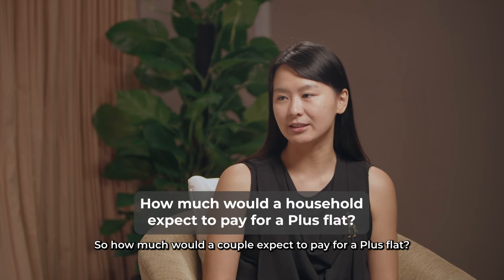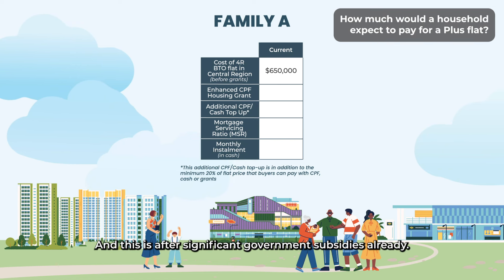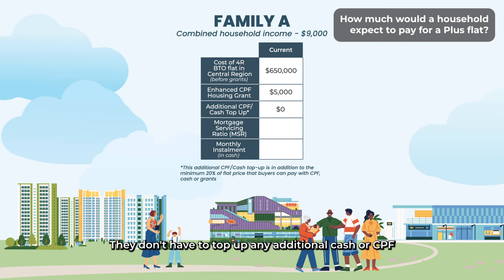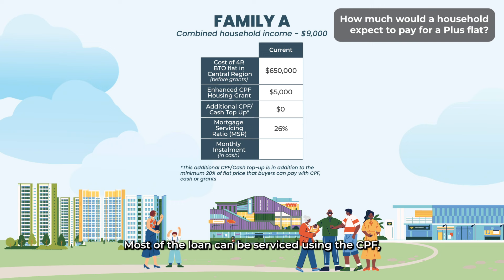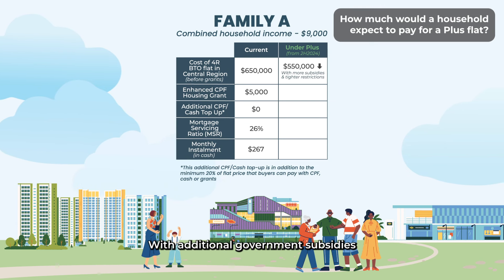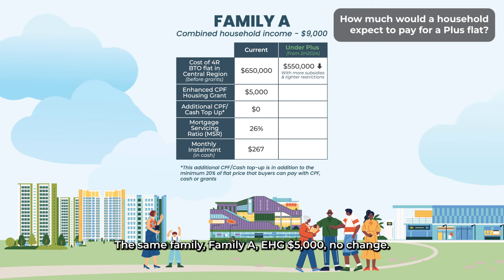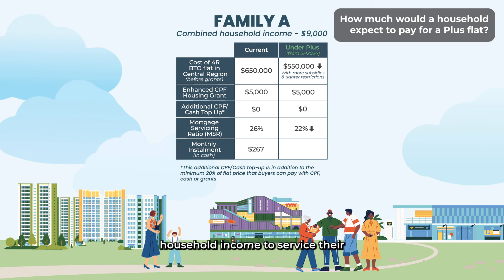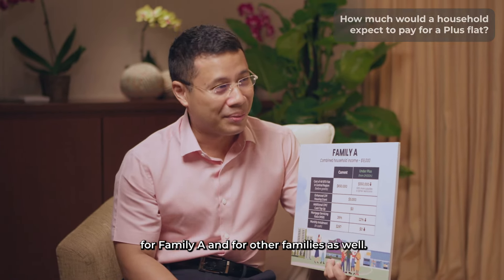MNDExplains: How much would a household expect to pay for an HDB-Plus flat?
From 2H2024, we will classify new BTO projects into three categories based on their locational attributes.

The new classification of BTO flats will ensure our public housing system continues to meet Singaporeans’ housing needs and aspirations – home-ownership, inclusive communities, fairness, and sustainability.